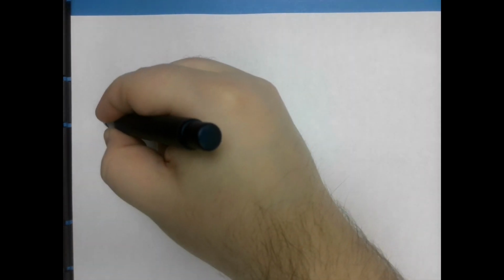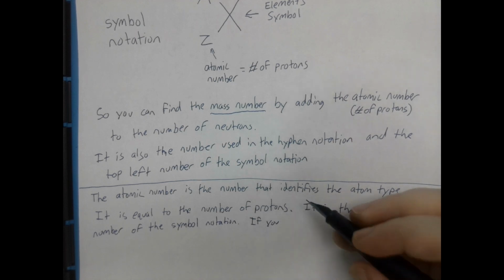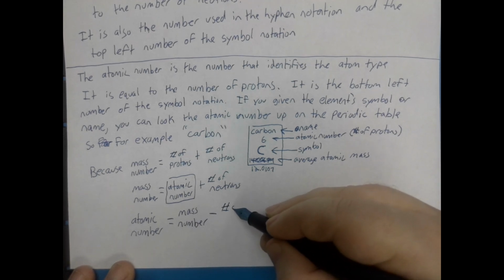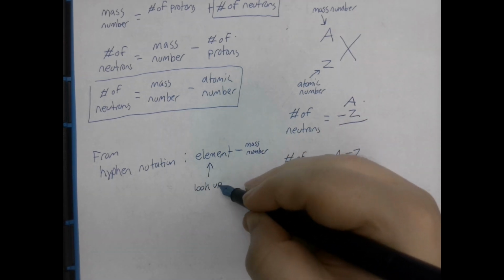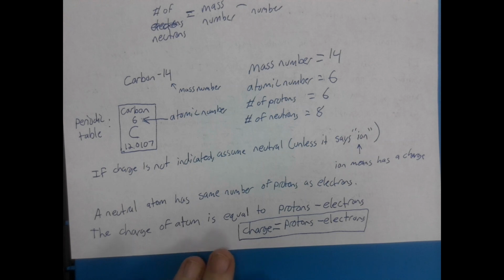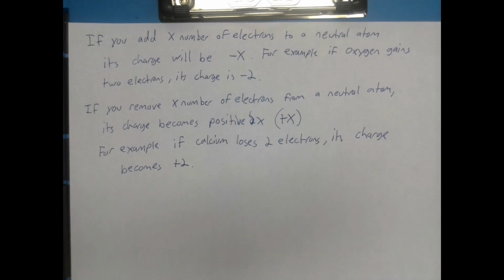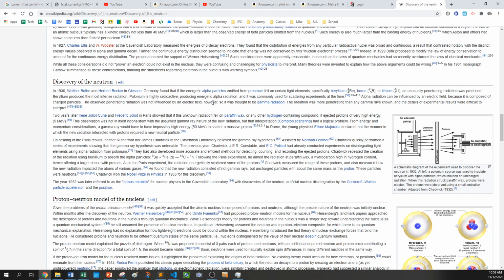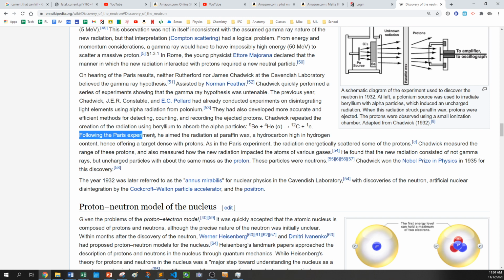[2020/11/12] (10:31:46) 04-CHEM: Isotope Notation